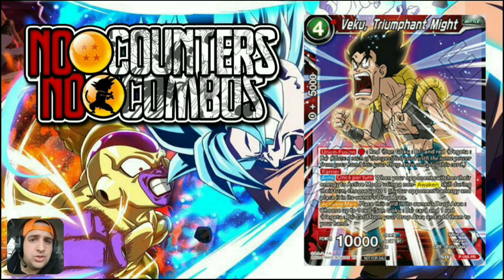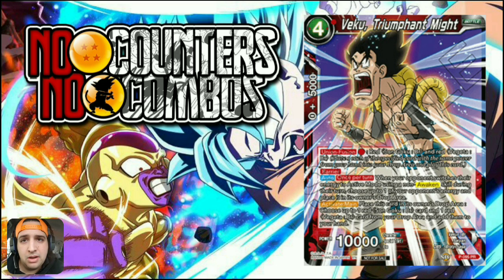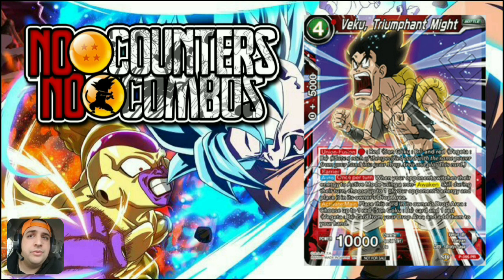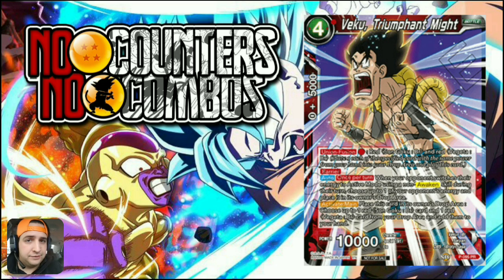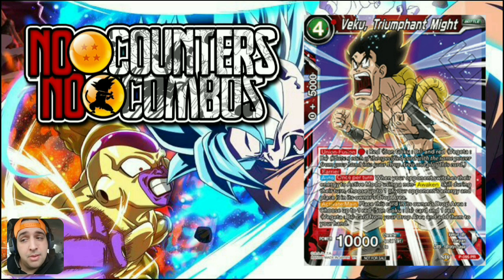Tech Talk Tuesday: Veku, Triumphant Might [Dragon Ball Super Card Game]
TheFourCorners.podbean.com

Computer & Gaming Universe
256 Ferry Street
Newark, NJ

Level 1 Games
615 Route 23 South
Pompton Plains, NJ

Want to deck build but don't have all the cards you need, no problem. Head on over to Shenron's Lair, the hands down best place to go for online deck building. Trust me, you won't be disappointed.